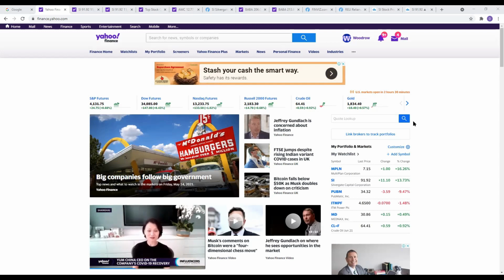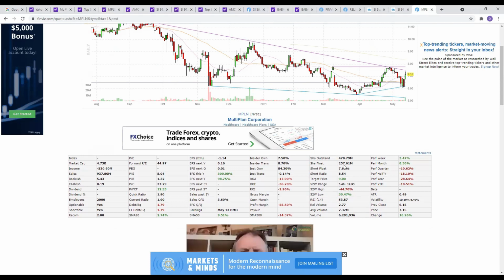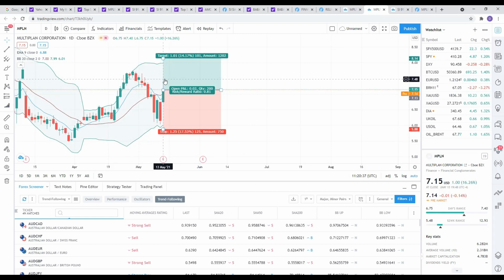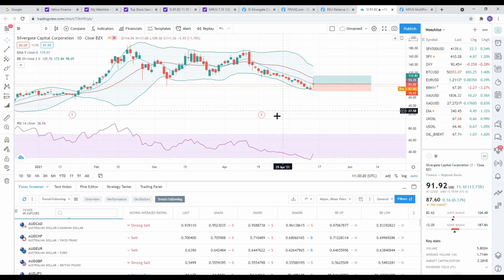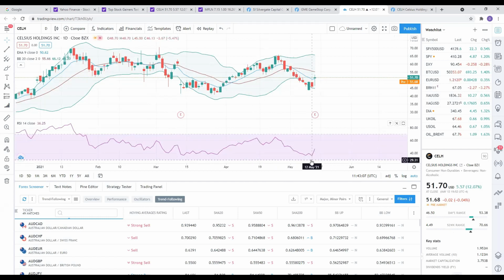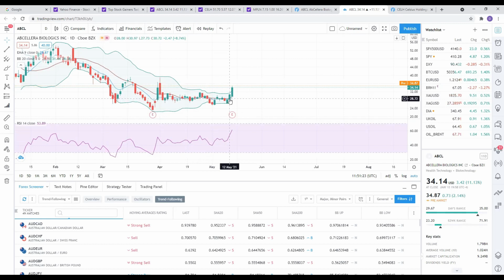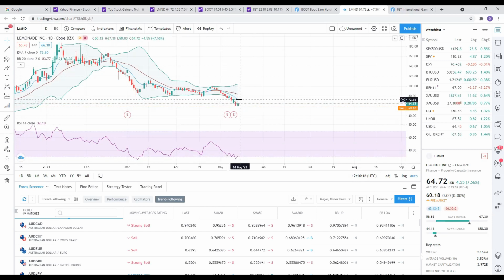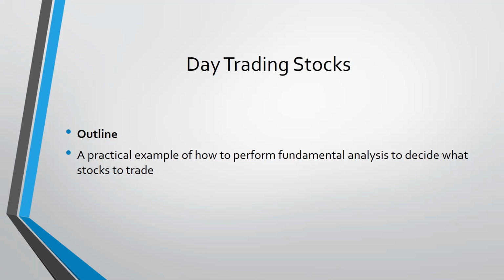DTS Lecture 5: Practical Example of Fundamental Analysis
Lecture 5: Practical Example of Fundamental Analysis
This is from the course "Day Trading Stocks"
This lecture demonstrates how to apply fundamental analysis concepts in real trading scenarios. This lecture guides you through evaluating company financials, economic indicators, and market data to identify undervalued or overvalued stocks. You will see step-by-step examples that combine fundamental insights with technical signals to time your trades effectively. Perfect for traders seeking to bridge theory and practice, this module equips you with actionable skills to interpret market drivers, manage risk, and enhance decision-making for more profitable day trading outcomes.